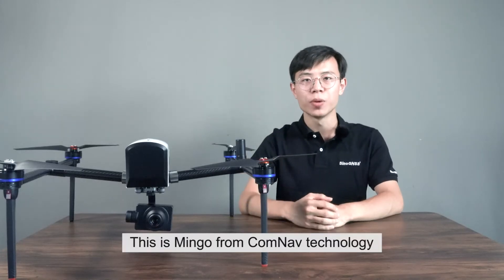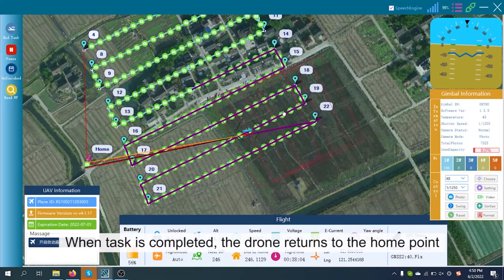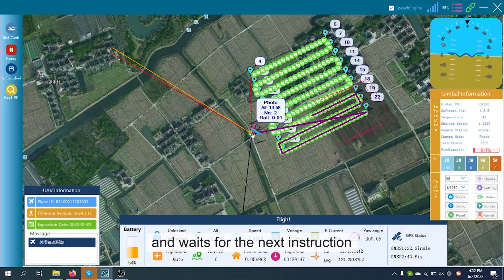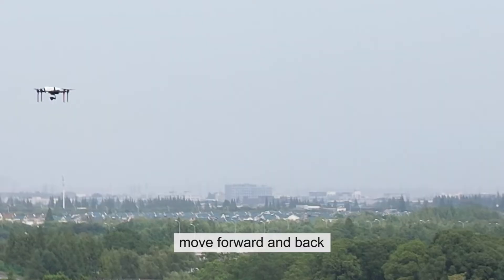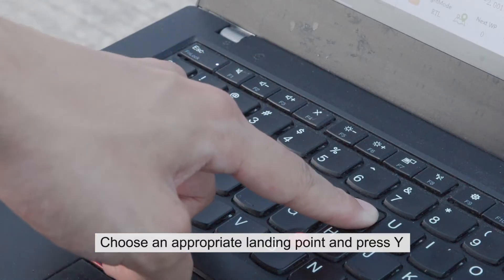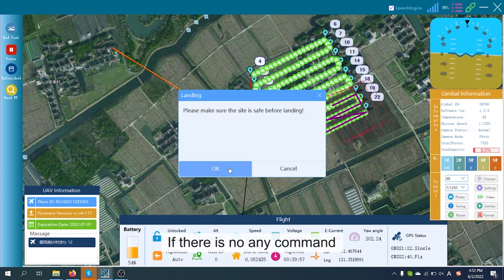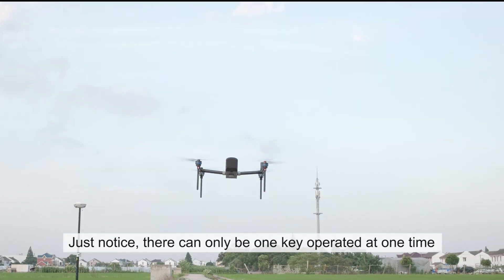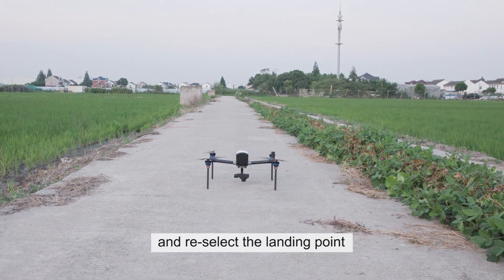E300 RTK Drone_Landing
Featuring with strong compatibility and long endurance, E300 RTK drone is capable for photo position at centimeter level, providing high-precision results for the users.
In this video, we will introduce the landing of E300 RTK Drone.